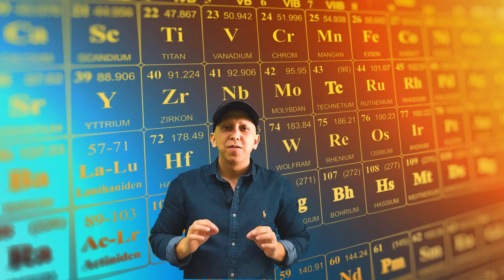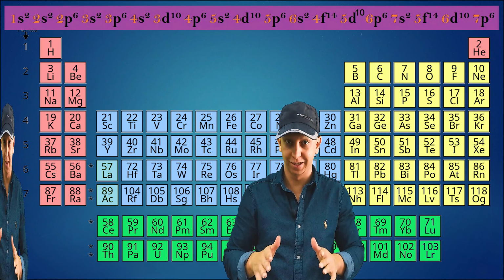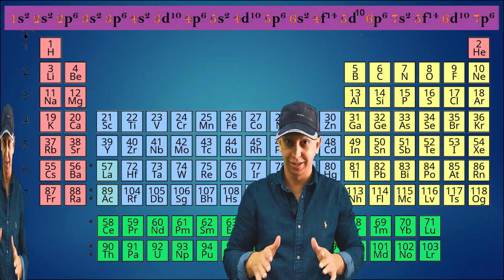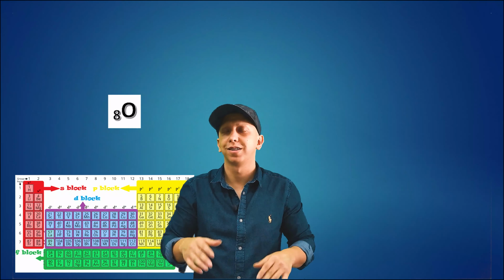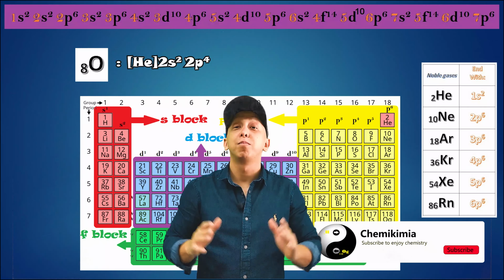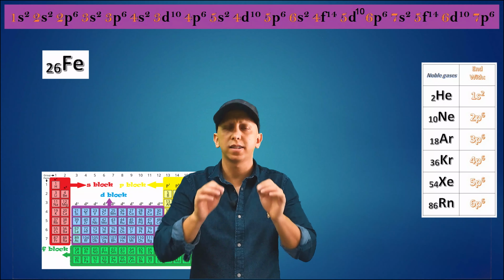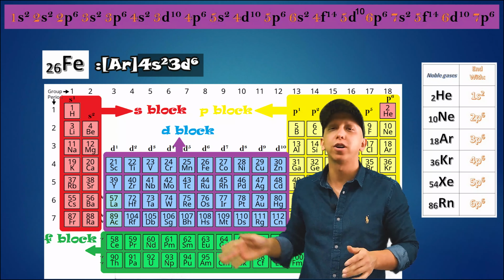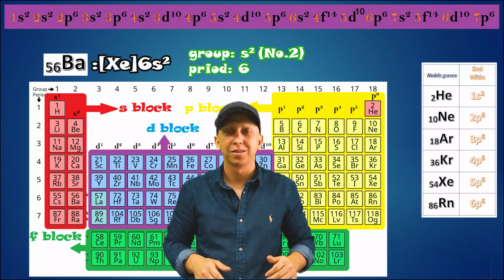find the place of any element without periodic table!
if we can't reach periodic table  it is possible to find out the place of elements by using their electron configuration,
as the elements in same groups in periodic table have same valence electron so by electron configuration we can find out which elements are in the similar group,
and the most number n electron configuration show the period number of each element.
periodic table is made up of four blocks,
the first two groups are s block (s1 , s2) next 10 groups are d block (as d subshell can accept 10 electron in its orbitals)
and last 6 groups are p blocks (p subshell can have 6 electron)

electron configuration
periodic table